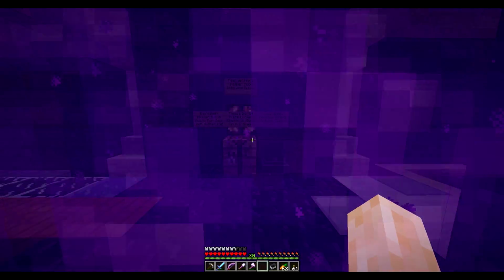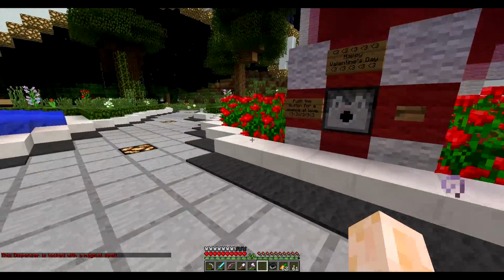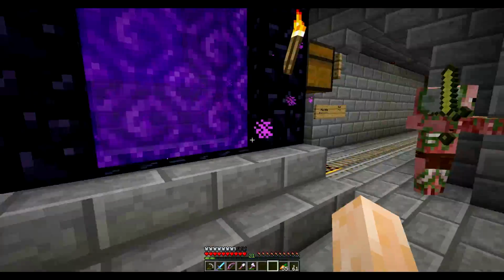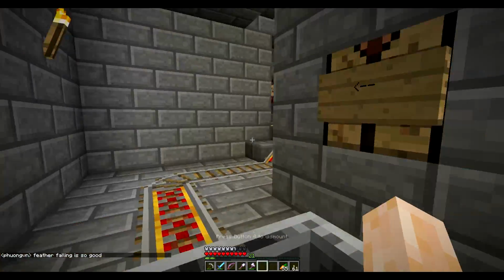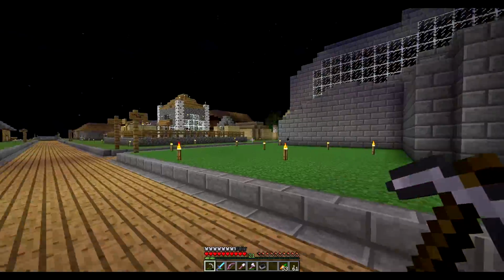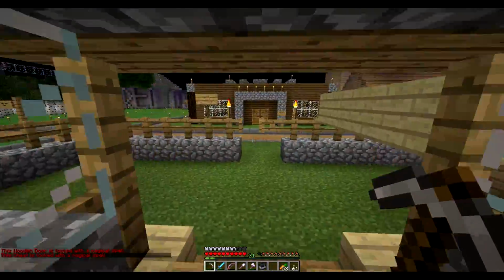Minecraft PearlandNerd - Episode 2 - Spawn Tours!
Today we venture far and wide to explore current and previous spawns.

Leave a like/favorite and comment any suggestions.

This is a semi-vanilla, anti grief server.